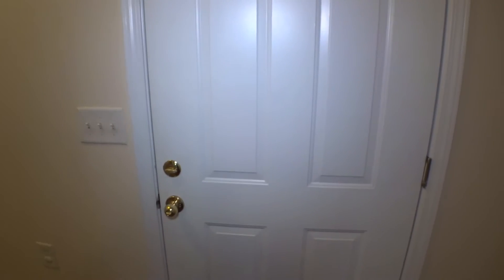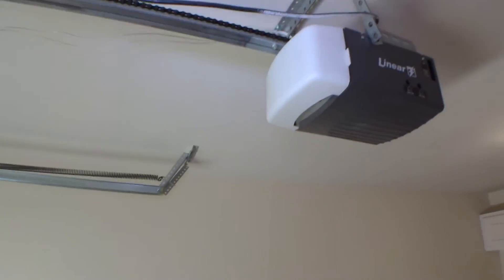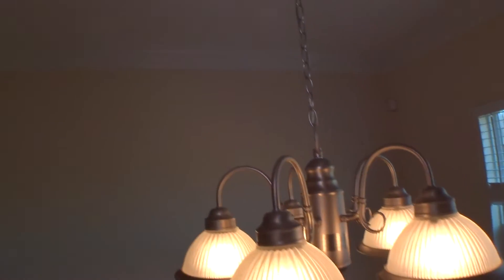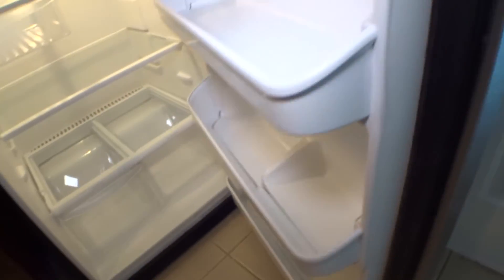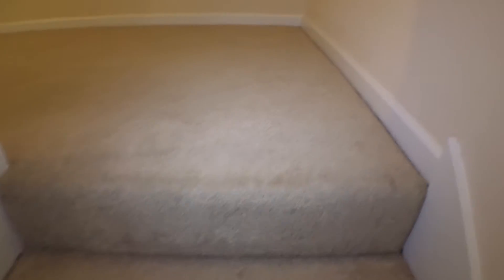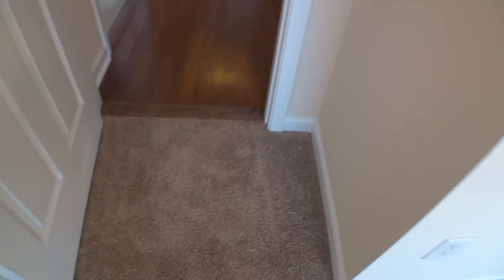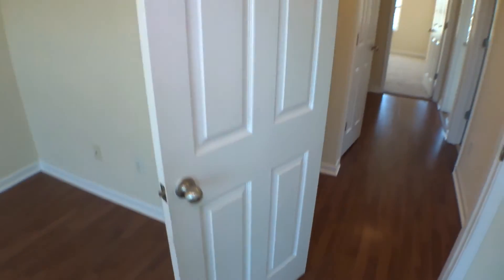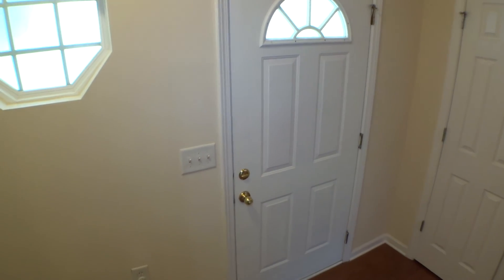444 Village Way, MI, Interior, 111717